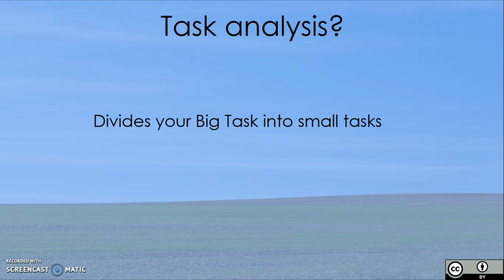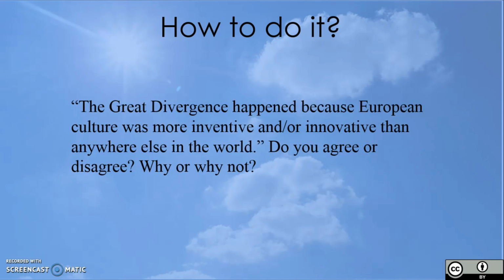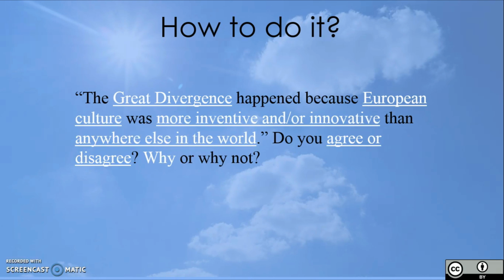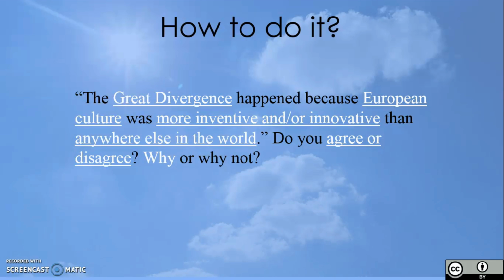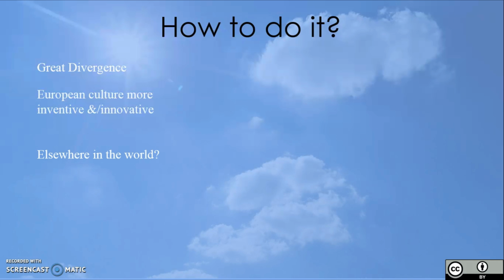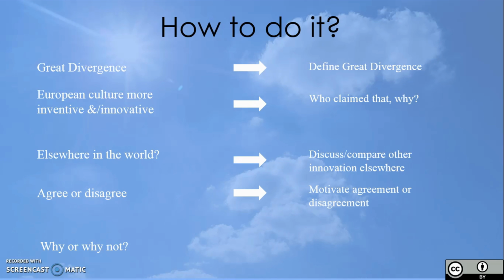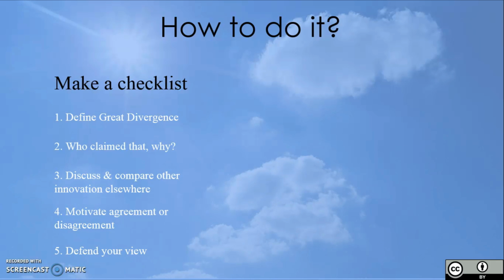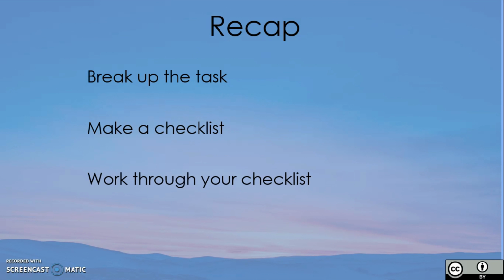1. Task analysis: academic writing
Learn how to analyse your essay question or writing task instructions!